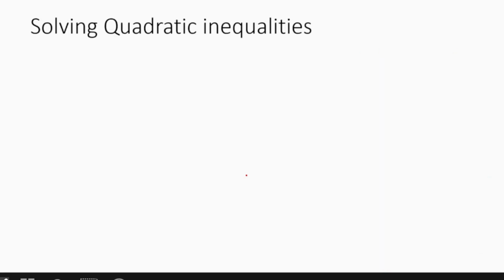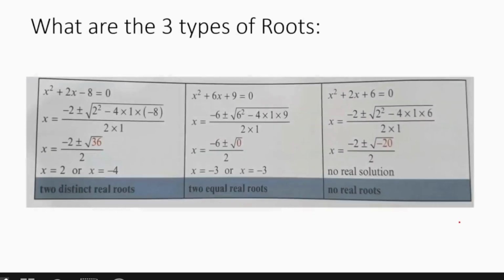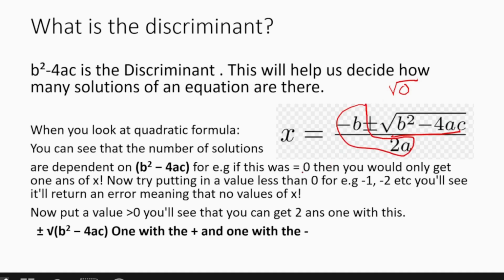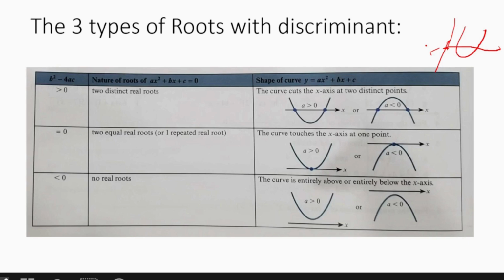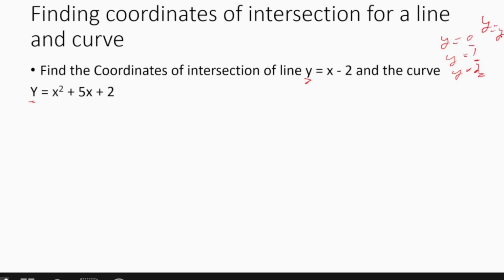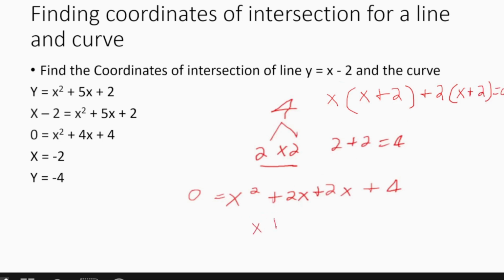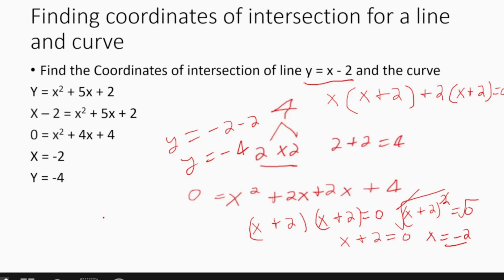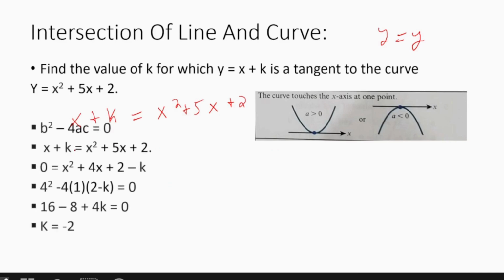9709 Maths: Quadratics Part 2. Conceptual Cambridge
Timestamps:
00:00 - intro
00:05 - Quadratic Inequalities
01:38 - Types Of Roots
02:26 - Discriminant
05:14 - Example Question
06:17 - Intersection of line & Curve

Welcome to Conceptual Cambridge, your go-to channel for AS Level Mathematics (9709) and Maths(0580) content! In this video, we dive deep into the fascinating world of quadratics.

Quadratic functions are an essential topic in mathematics, and understanding them is crucial for tackling various mathematical problems. Join us as we explore the definition of quadratics.

In this comprehensive video, we take you through the basics of quadratics, including their standard form and the characteristics of a parabolic curve. We discuss the significance of the minimum or maximum point and how quadratics help us model real-life scenarios.

But that's not all! We also delve into the methods of solving quadratic equations. You'll learn about the algebraic techniques and method of factorization, completing the square, and utilizing the quadratic formula.